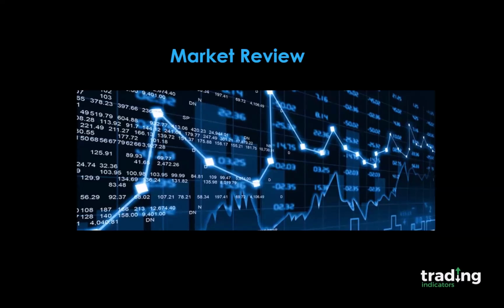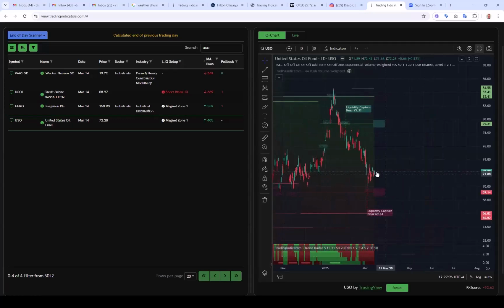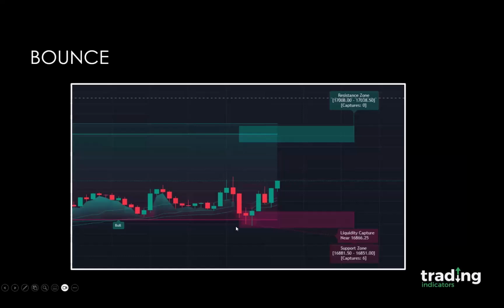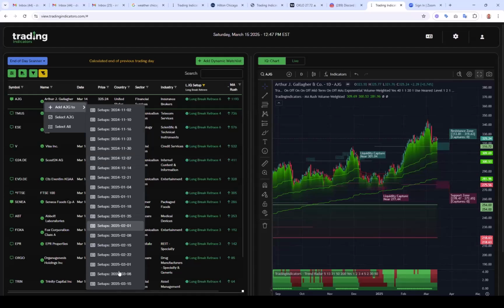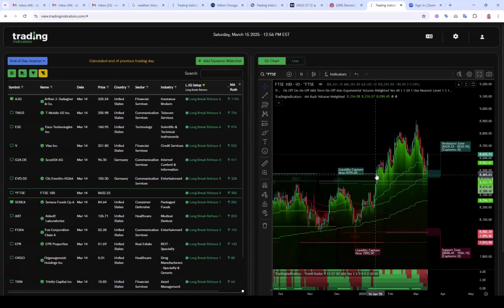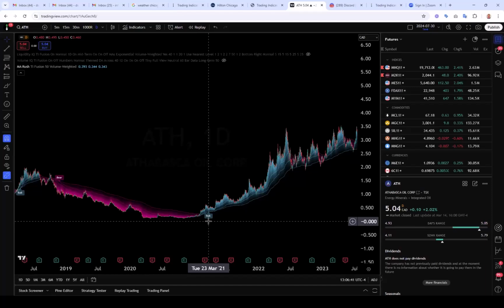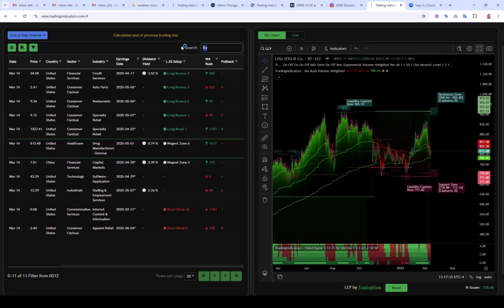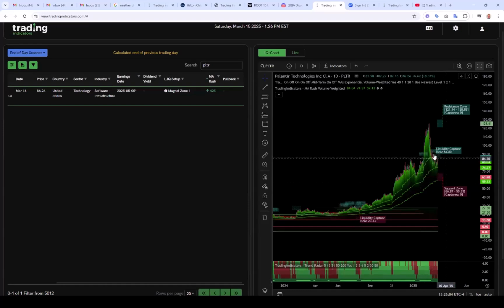Top Setups of the Week: 2025-03-15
Live Scanning using Liquidity View.